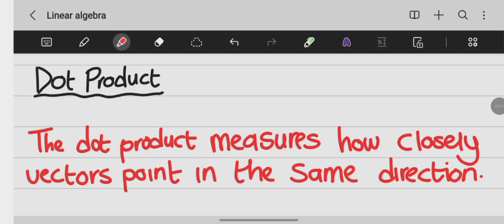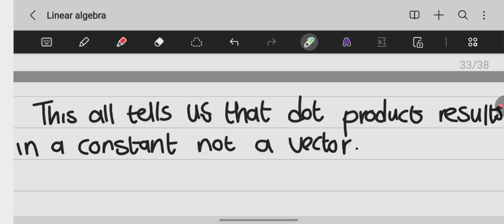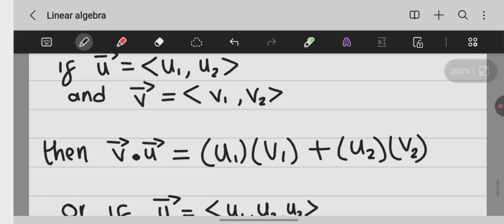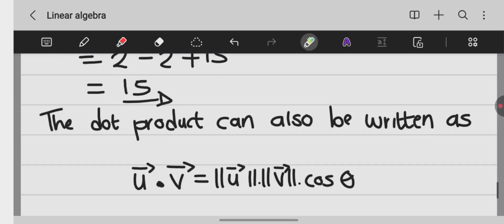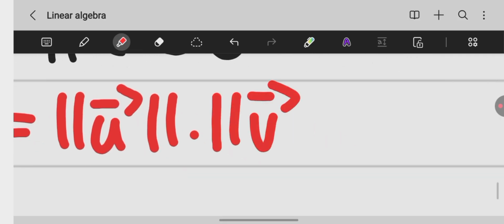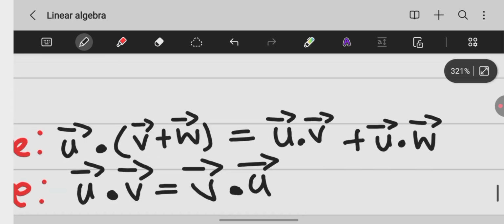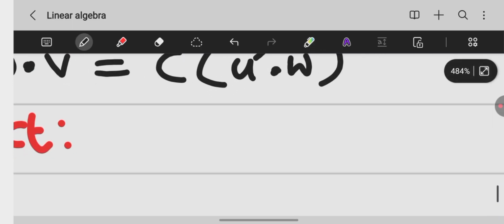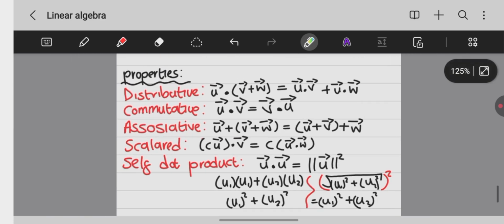Linear algebra : The dot product.